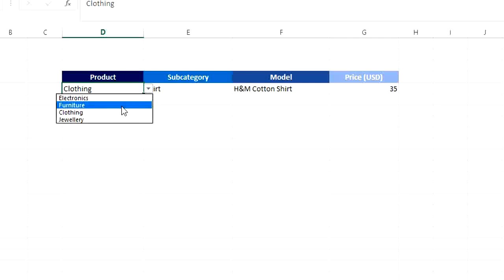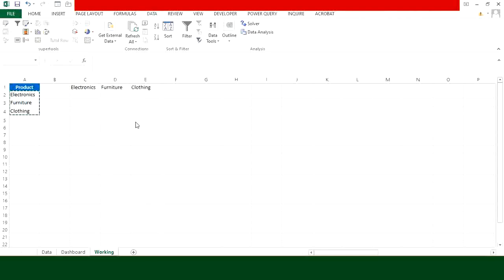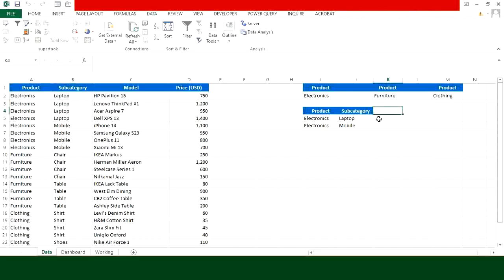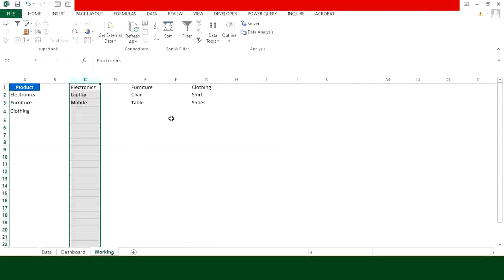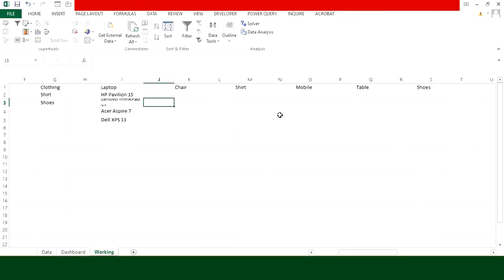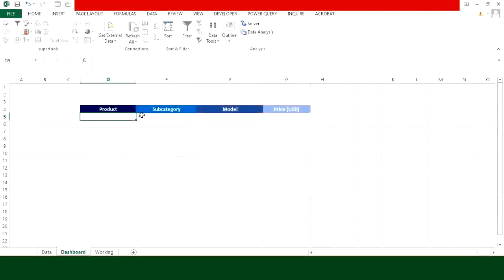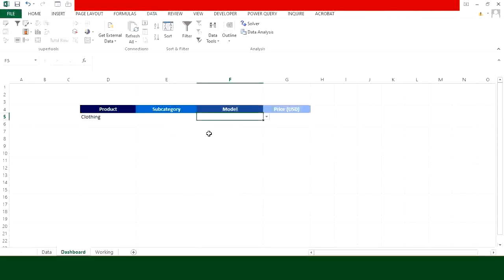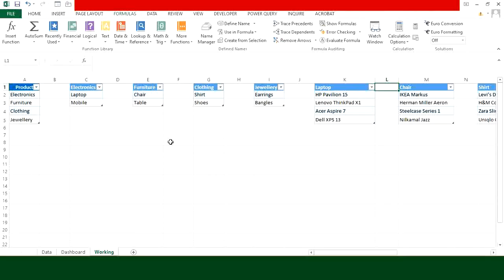Excel Tutoring 2025: Auto Updating Dependent Drop Down List in Excel | Dynamic Data Validation Hack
In this video, you will learn how to create dynamic dropdowns and dependent dropdown lists in Excel the easiest way.

The content of the video covers:
Excel dependent drop down list
Auto-updating drop-down list in Excel
Dynamic dependent dropdown Excel
Excel data validation dependent list
Excel cascading dropdown list
Create dependent dropdown without VBA
Excel drop down list formula based
How to create auto updating dependent drop down list in Excel
Excel dynamic dependent dropdown list without VBA
Excel formula based cascading drop down list
Auto updating drop down list Excel trick 2025
Excel dependent dropdown with multiple categories
Automatic dropdown update Excel
Excel tricks for dynamic dropdowns
Excel advanced data validation
drop down in excel
drop down list in excel
drop down menu in excel
drop down box in excel
dropdown menu
dependent dropdown in excel
dependent drop down in excel
dependent list in excel
dependent drop down list
dependent drop down list sheets
dependent checklist
dynamic drop down list in excel
dynamic drop down in excel
dynamic dropdown
Excel productivity tips
Excel pro tips for beginners
Excel time saving tricks
Microsoft 365 Functions
Microsoft 365 Features
Excel 365
excel new features
learn excel from beginner to advanced
excel 365 online
excel 365 training
excel 365 training video
excel 365 training courses
microsoft excel 365 training
excel 365 online
excel tutorial
excel tutoring
excel tips
excel hacks
excel tips and tricks
excel world
advanced excel
best excel channel youtube
excel online
microsoft excel
microsoft word
Dr. Excel
ms word
pdf to word converter
pdf to ms word
excel tutoring
excel world
computer excel
advance excel course
data entry course
excel kaise sikhe zero se
grouping in excel
microsoft excel
computer excel kaise sikhe
excel 2025
excel 365
excel course
excel main page setup kaise kare
excel sheet kaise banaye
excel sheet learning
excel tutoring 2024
excel tutoring data entry
excel tutoring tagalog
filter formula in excel
filter function
filter in excel sheet
how to apply filter on excel sheet
how to data entry work in excel
how to do excel work in computer
how to filter data in excel
micro excel
ms word me excel sheet kaise banaye
msexcel
ncv level 3 computer literacy excel
number to word converter formula
office 365
xl kaise sikhe
microsoft word tutoring
pdf file kaise banaye
Apply formula in excel
formula in different sheets
formula in excel multiple sheets
excel multiple sheets
how to format multiple sheets in excel
group excel sheet
group excel formula